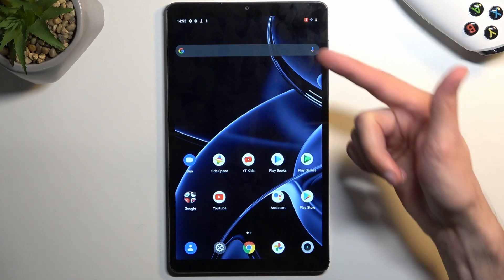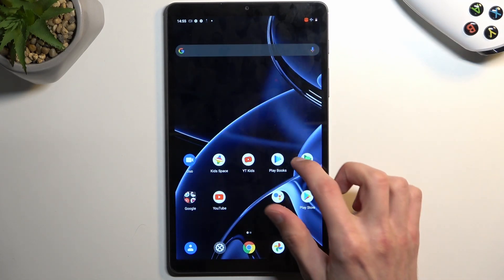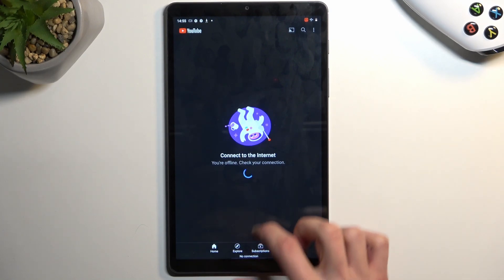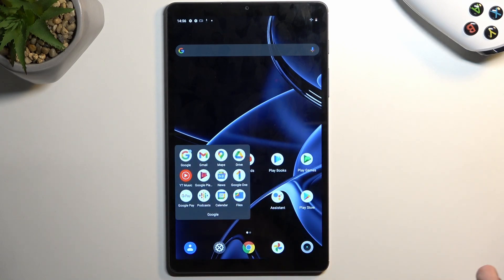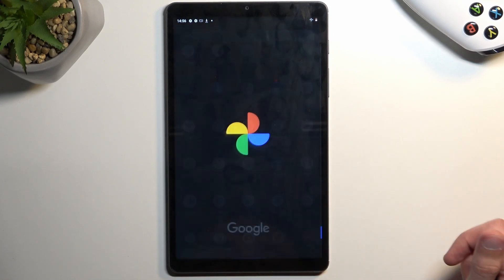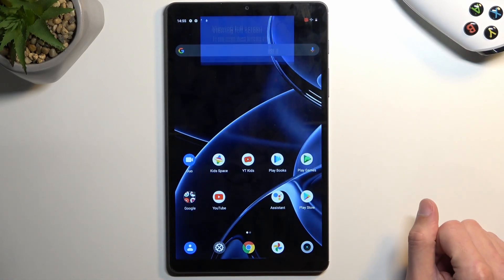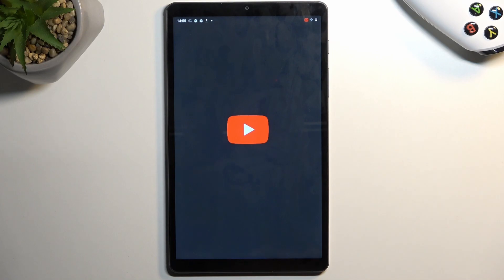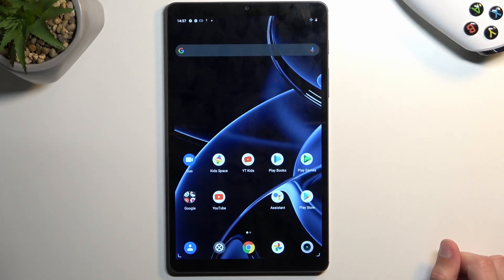How to Record Screen in REALME Pad Mini – Find Screen Recorder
Are you wondering how to record the screen in your REALME Pad Mini? In this video, we are coming to show you! The above tutorial will explain each detail connected with the screen recording, starting from recording itself, through finding saved video, and ending with managing available options. Thanks to this you'll be able to customize this feature accordingly to your current needs. So let's follow all shown steps and record the screen in your REALME Pad Mini.

Would you like to record screen in your REALME Pad Mini? In this video we would like to show you how easily you can find proper screen recording feature and what to do in order to record the screen easily. Thanks to this you’ll be able to record all actions which appear on the screen. So let’s follow all shown steps and learn how to record the screen successfully.
How to Record Screen in REALME Pad Mini? How to Save Screen in REALME Pad Mini? How to Share Display in REALME Pad Mini? How to Capture Screen Action in REALME Pad Mini? How to record display in REALME Pad Mini?